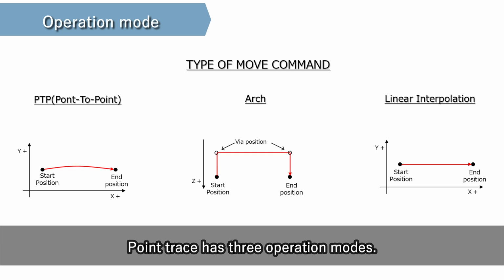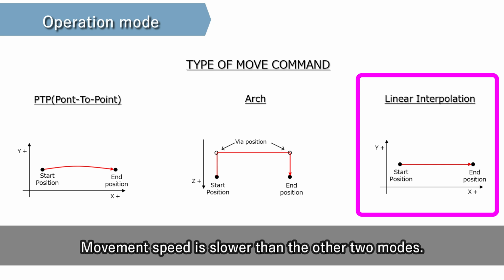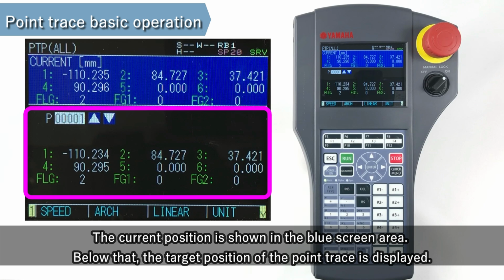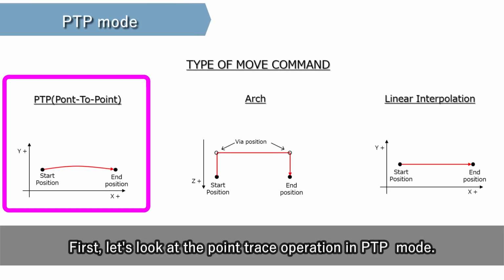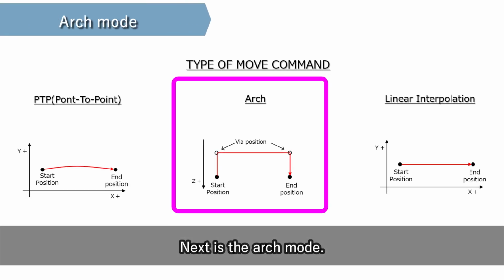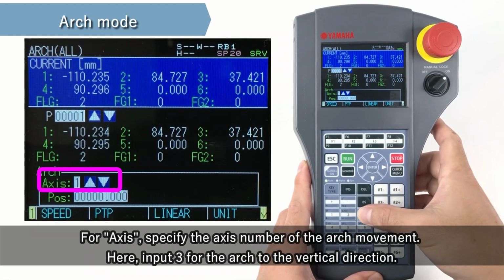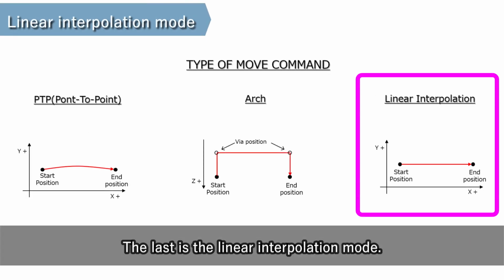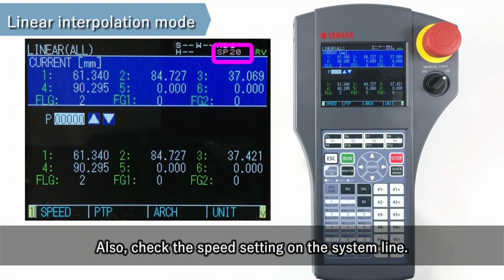RCX340 PBX operation #8 Point trace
Learn RCX340 with video.　RCX340 [for beginner] PBX operation
The PBX operation of RCX340 is explained easily.
Recommended for those who are new to YAMAHA robots.

Contents:
0:26   Operation mode
1:21   Point trace basic operation
2:34   PTP mode
3:36   Arch mode
5:13   Linear interpolation mode